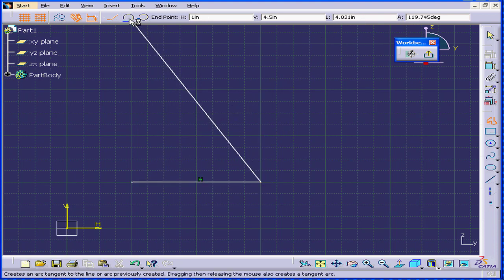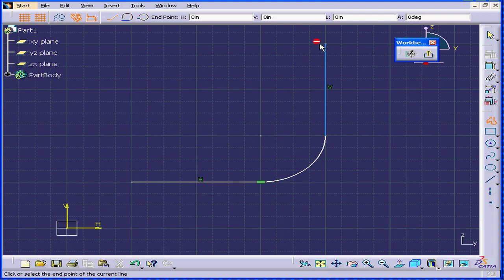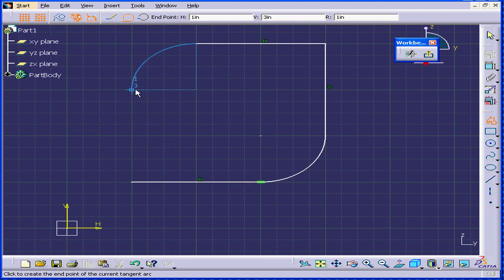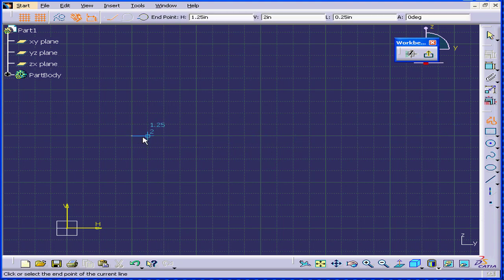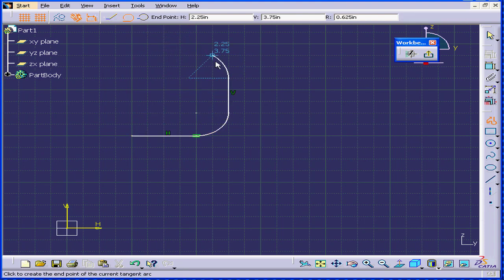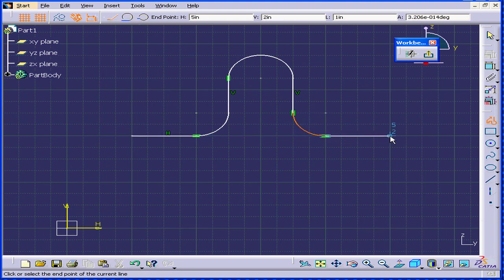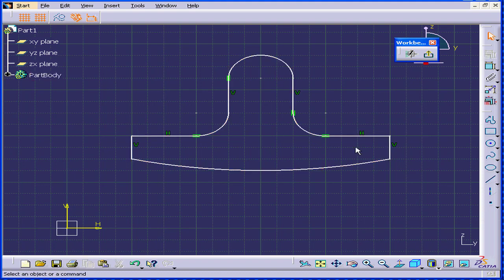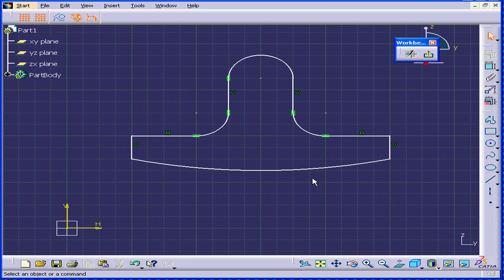01-15 CATIA v5 TUTORIAL: ( Profile )